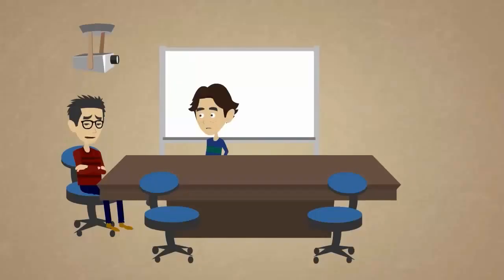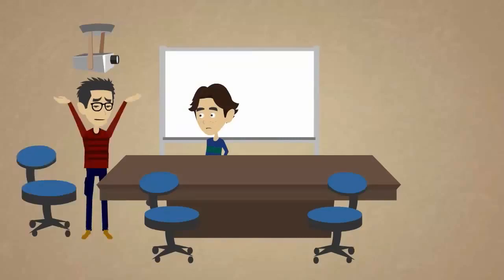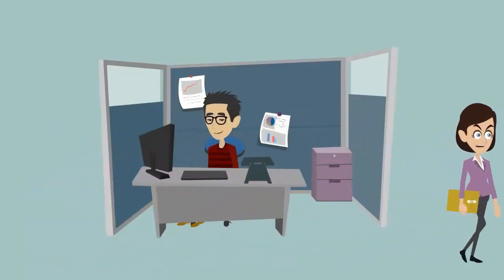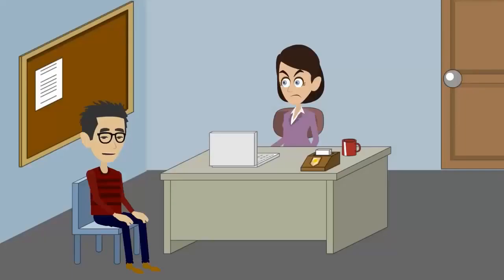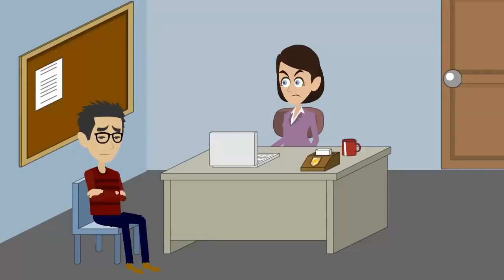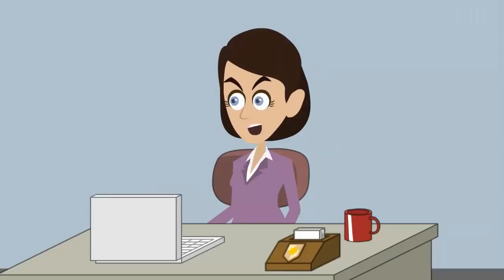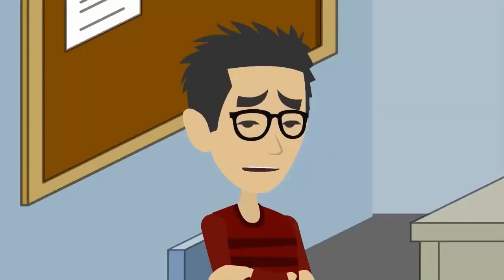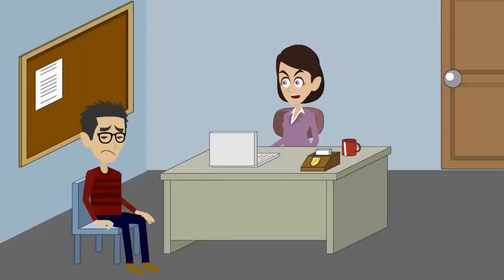1-Social Media Scenario